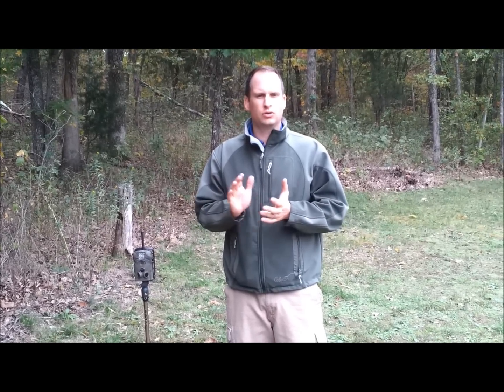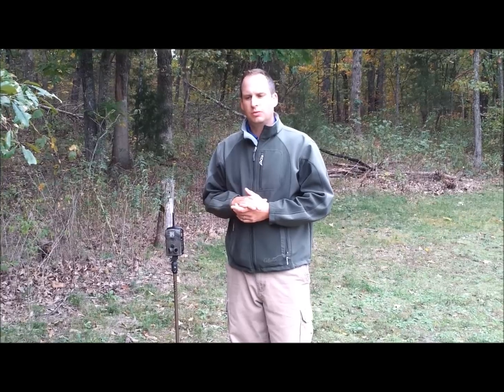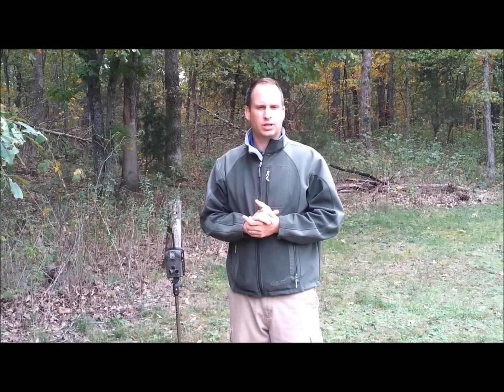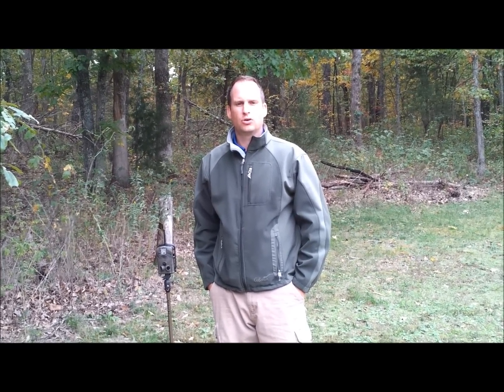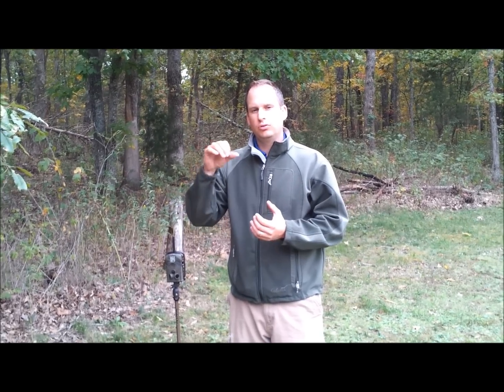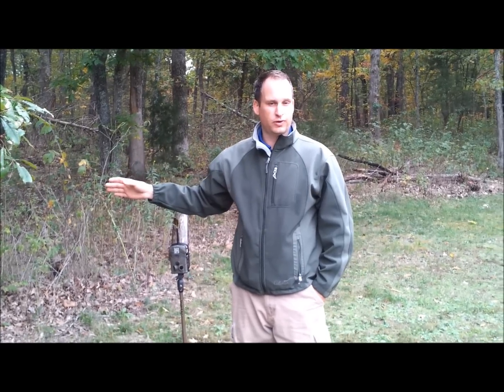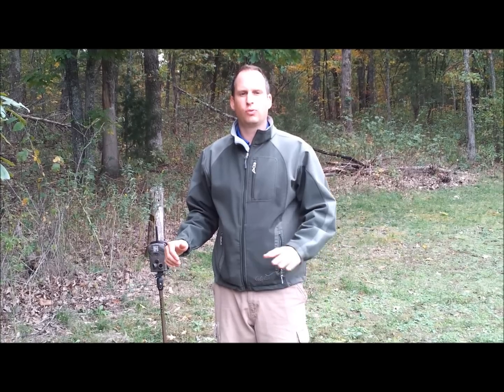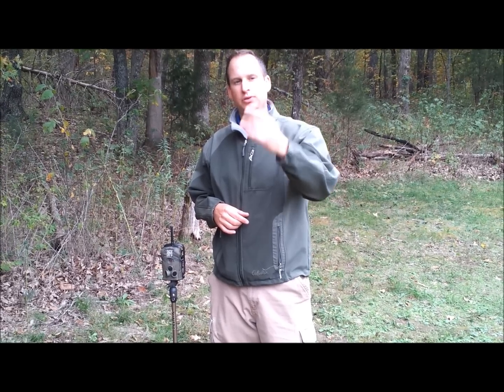Kill A Deer in 3 Days, Kill big bucks fast and sneaky. BestGameCamera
You have to check this out is really works.

Shannon Douglas Tells his secret on how he gets that prize buck in just 3 days... Using trailcameras to hunt can save time and money.  Be scent free with wireless technology and always know whats roaming around in your field.